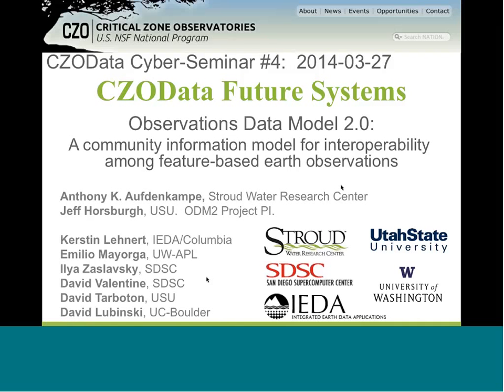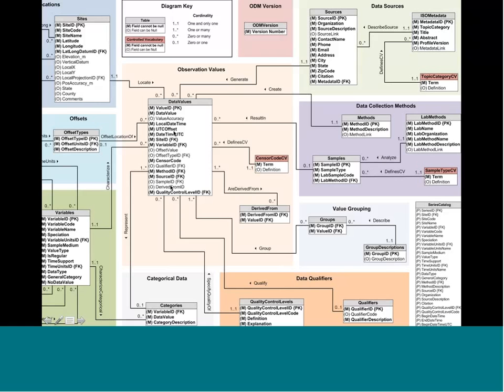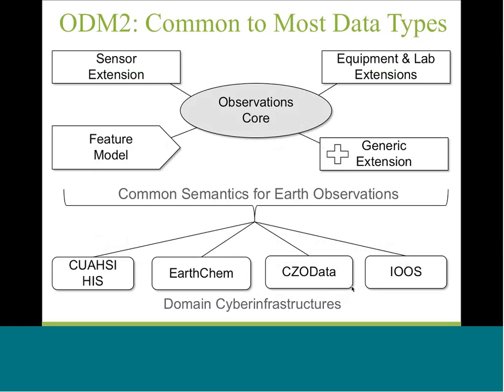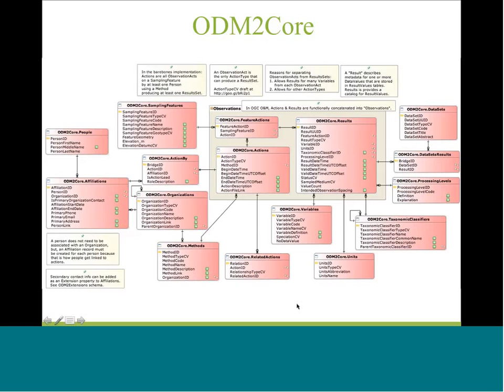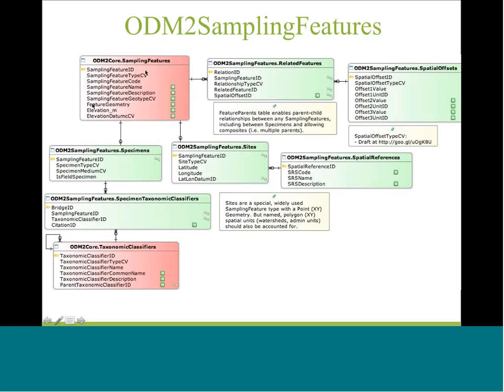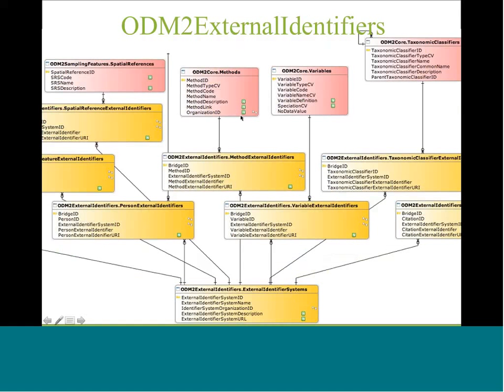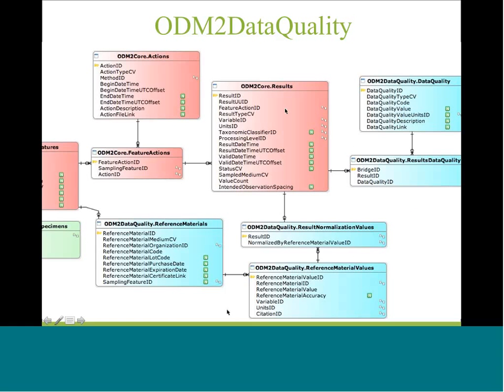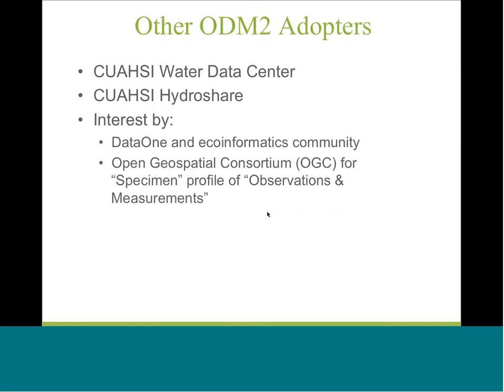CZOData 4. Future Systems & ODM2 (2014-03-27). Jeff Horsburgh & Anthony Aufdenkampe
CZOData Cyber Seminar, March 27, 2014
CZOData Future Systems & Intro to Observations Data Model 2.0 (ODM2)